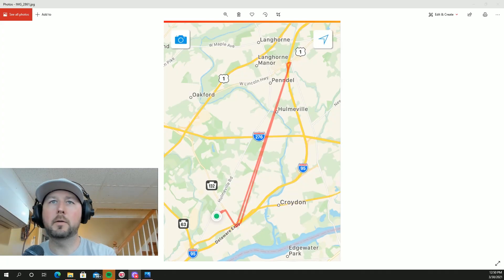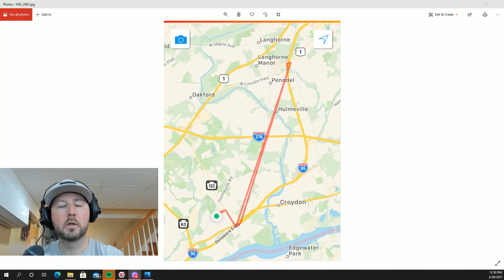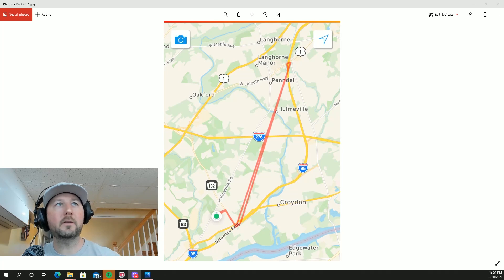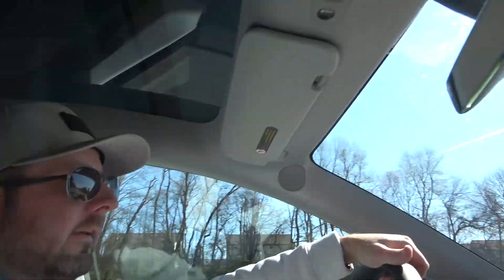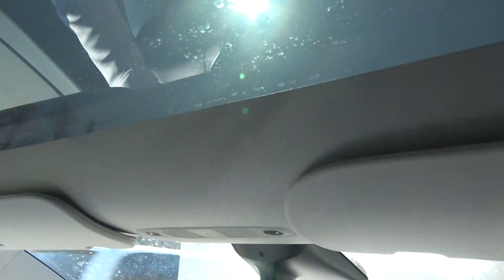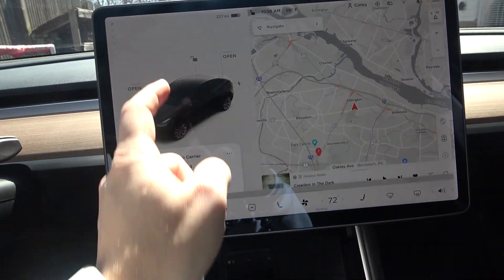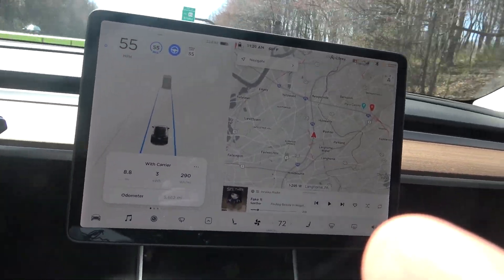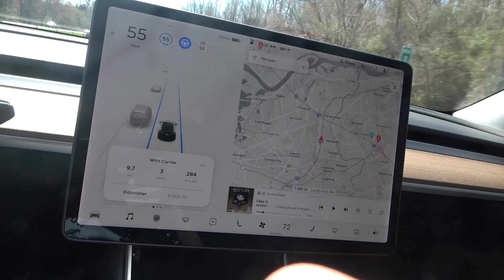Model Y Range Test with Thule Motion XT XL Roof Carrier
Testing my new Thule Motion XT XL roof carrier to determine range loss in equal travel conditions.

Outside Air Temp 50-62 F
Miles each trip 16.2
Auto Pilot on at 55 mph

Who’s ready to accelerate the world’s transition to sustainable energy? Hint: It%E2%80%99s you.